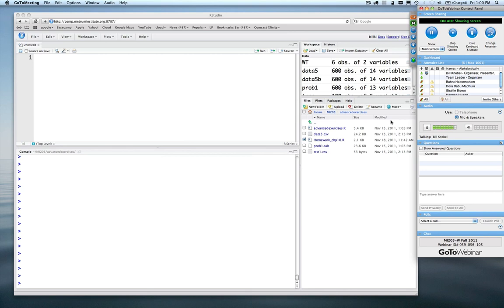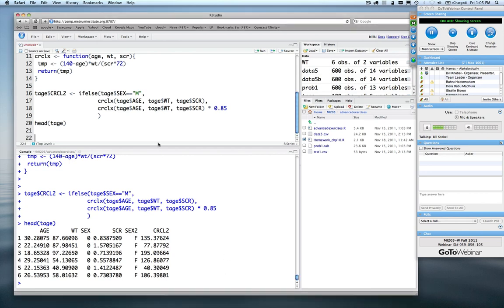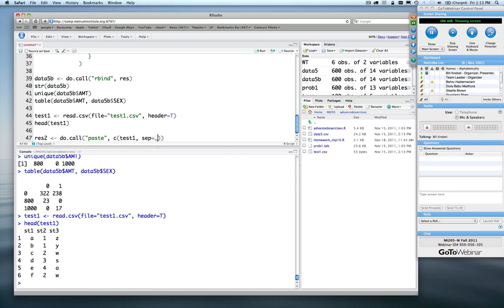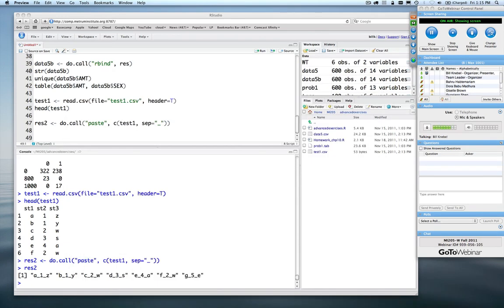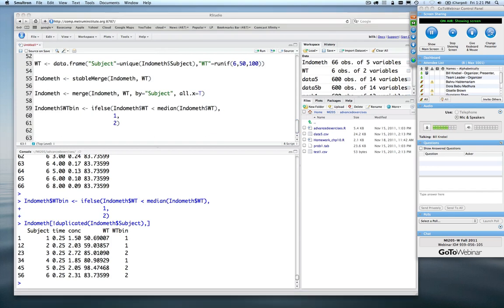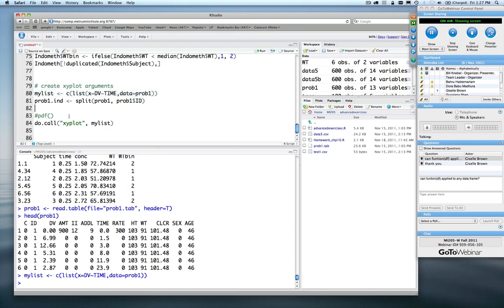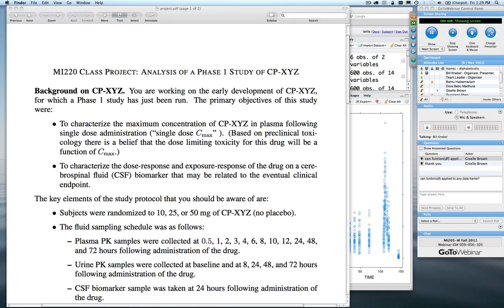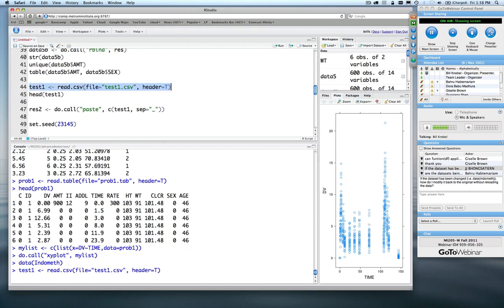Lab 9 - MI205: R for Pharmacometrics (2011)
MI205 covers introductory through intermediate-level R programming topics with a focus on pharmacometric applications through lectures and hands-on lab sessions.